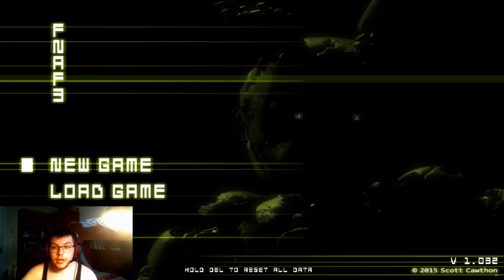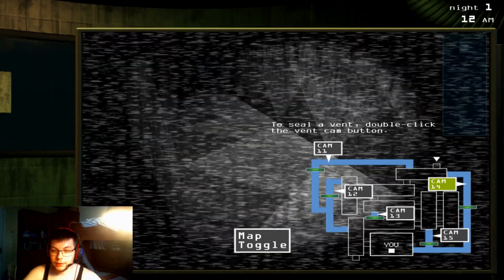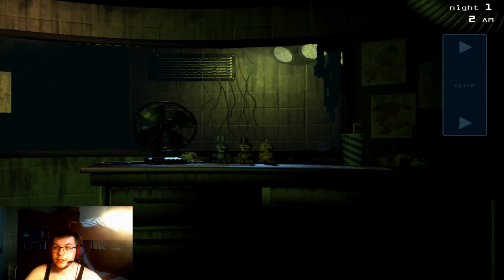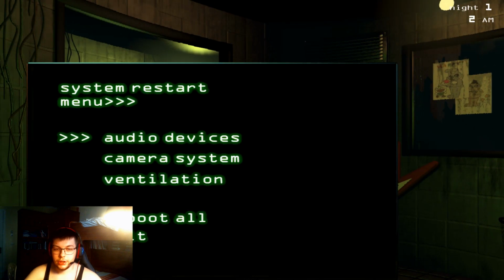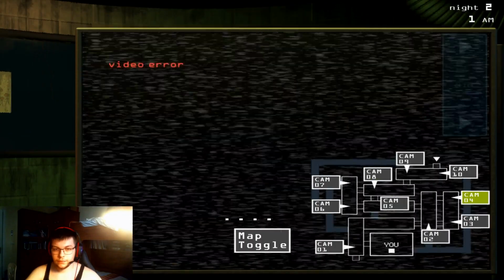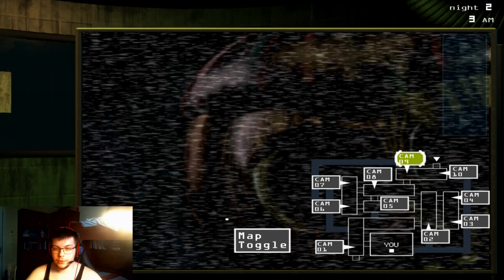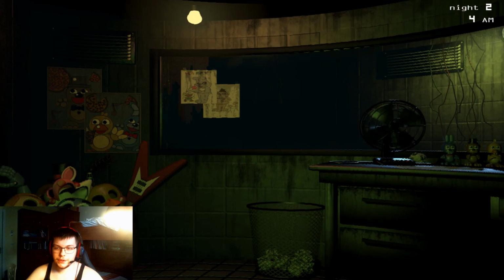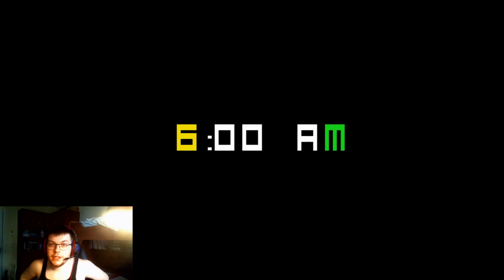BB IS IN THE MONITOR... [Five Nights at Freddy's 3] (Night 1-2)#1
Hello everyone!!! I am LInk02, and I am making reaction mash-ups on various YouTube videos related to SFM, FNaF, Baldi’s Basics etc. for your entertainment!!!

With my help, it might be possible for new starters to advance forward in their YouTube career. Apart from that, people won’t need to search for specific reactions to the videos that long.

SUGGEST YOUR IDEAS (and reactors) IN THE COMMENTS DOWN BELOW!!!
NO SPAMMING AND SWEARING!!!
ALSO RING A BELL FOR GET NOTIFIED ABOUT THE LATEST VIDS!!!